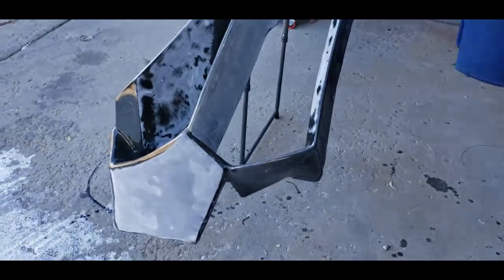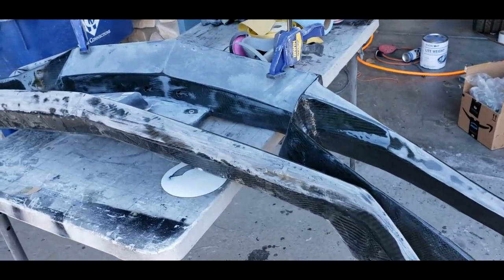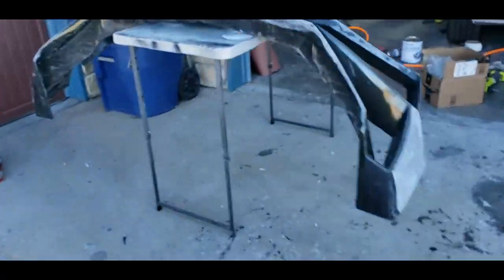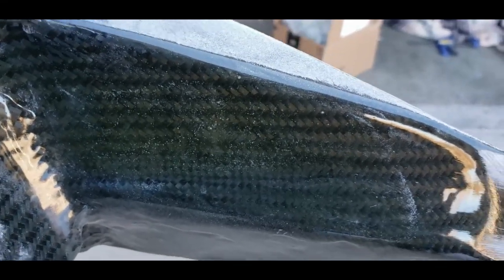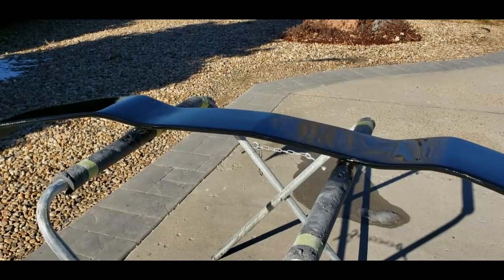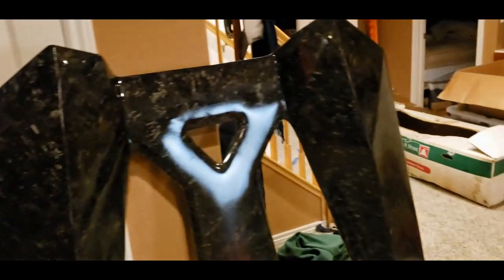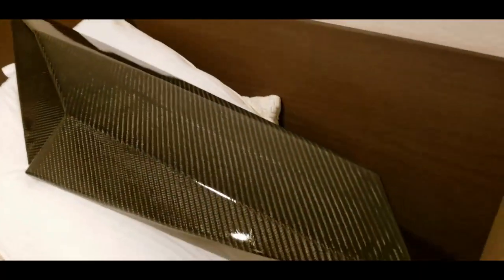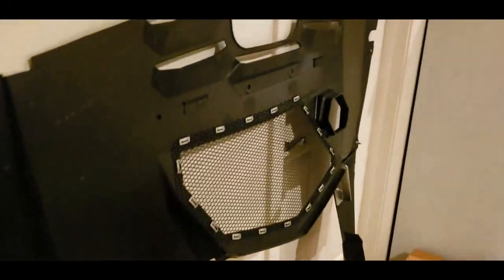3D Printed Interceptor Update 65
Finishes and new addition.